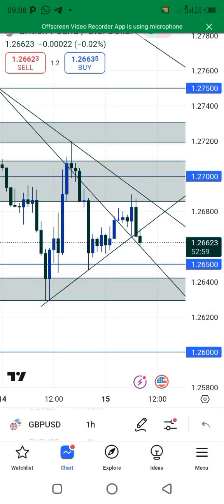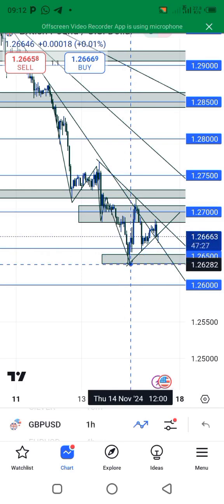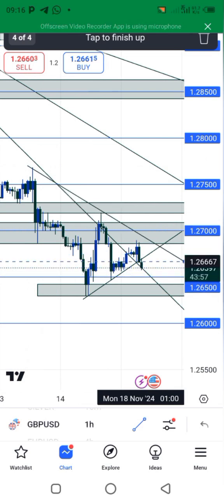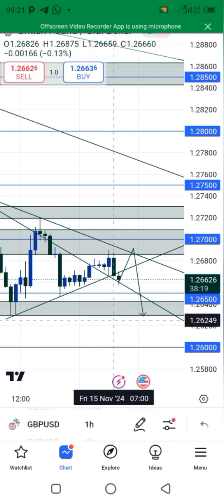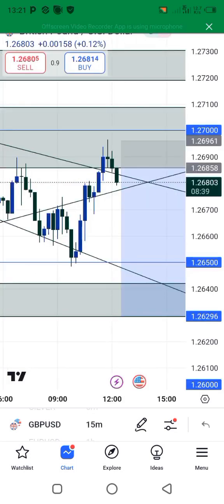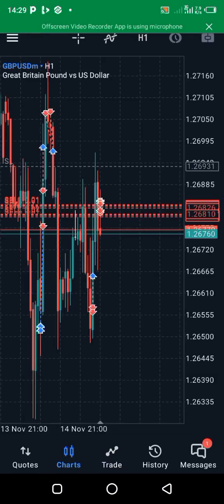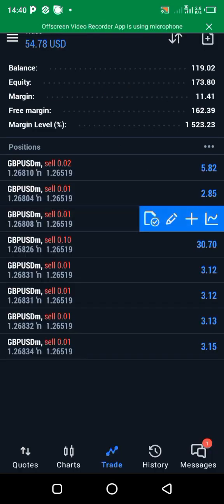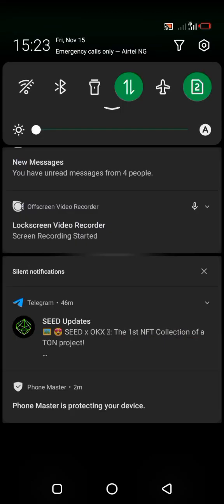How To Analyze GBPUSD Using Support And Resistance, Trendlines And Candlesticks / Chart Patterns.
"Welcome to kl forex channel, your go-to source for Forex trading strategies, analysis, and education.
- Daily market analysis and updates
- Trading strategies and techniques
- Live trading sessions and webinars
- Forex news and market insights
- Educational tutorials and guides
Whether you're a beginner or an experienced trader, our goal is to help you improve your trading skills and achieve success in the Forex market.